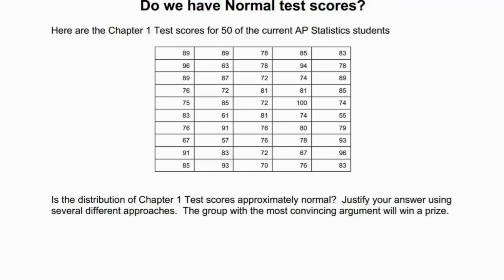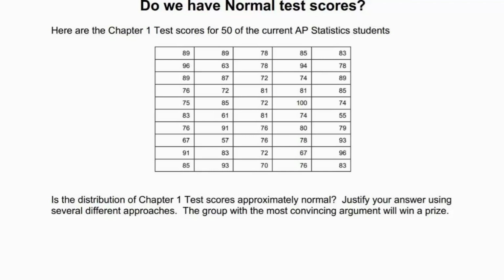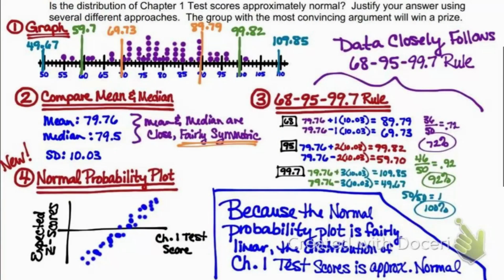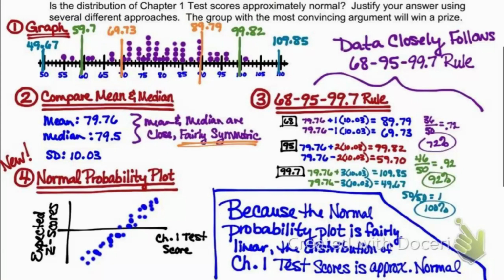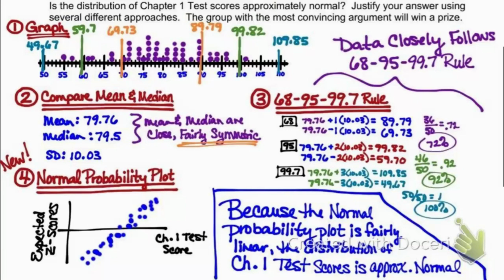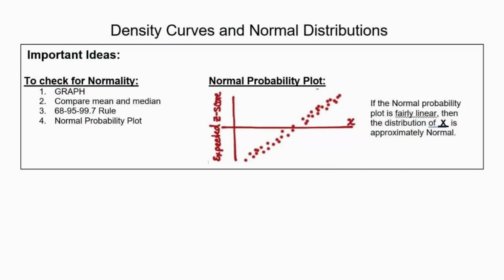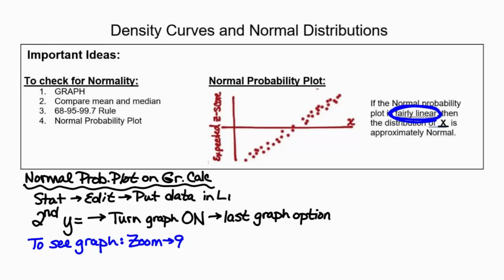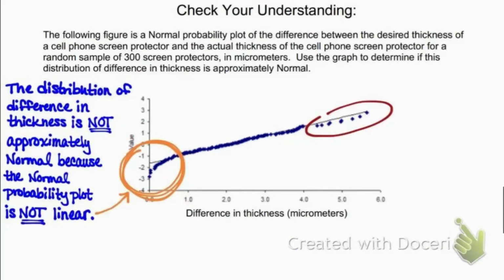AP Statistics Tuesday 8-29 Assessing Normality